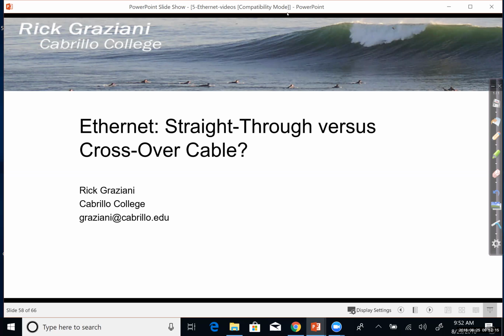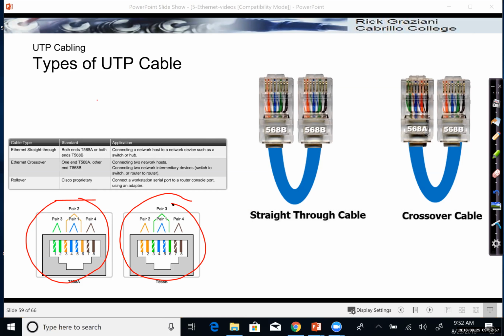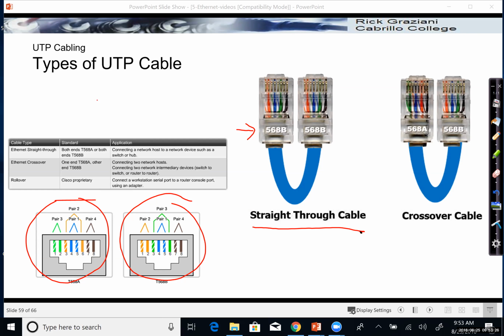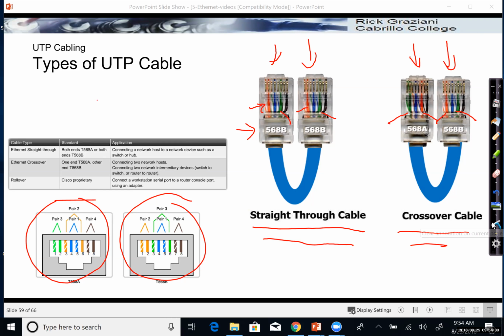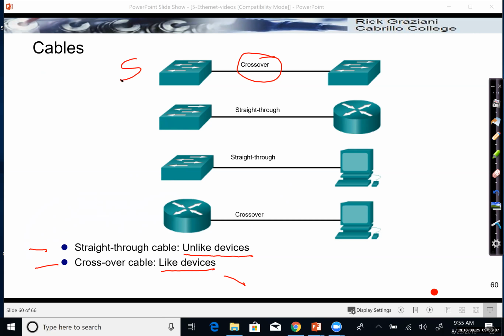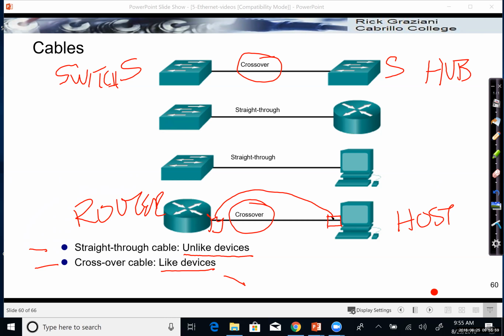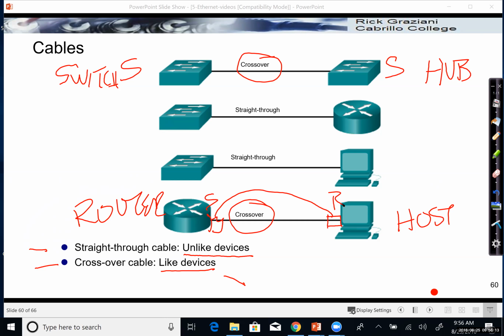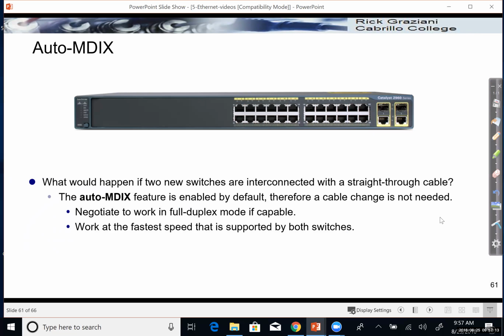Ethernet: Straight-through and Crossover Cables